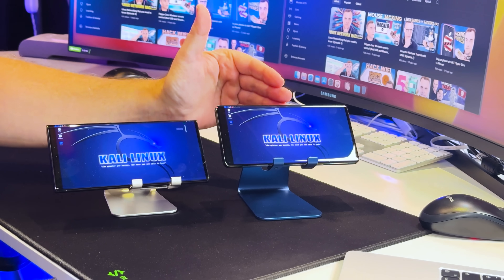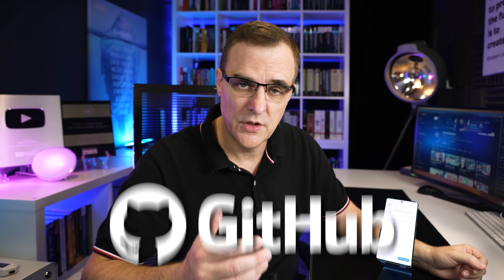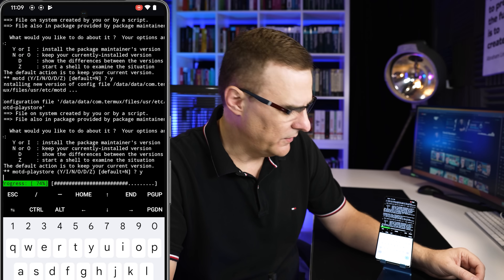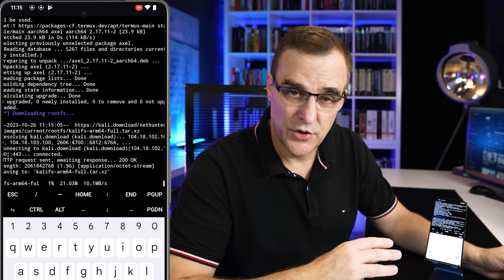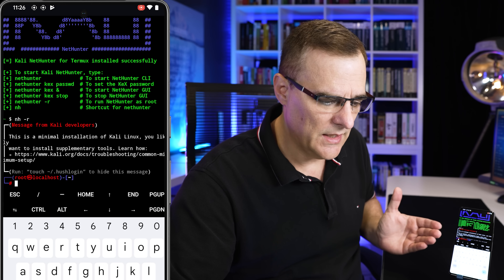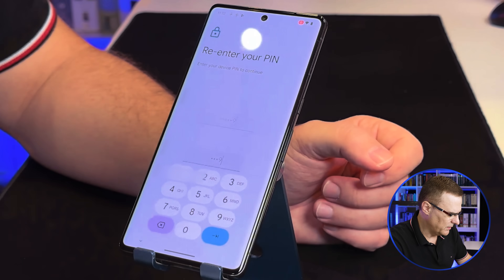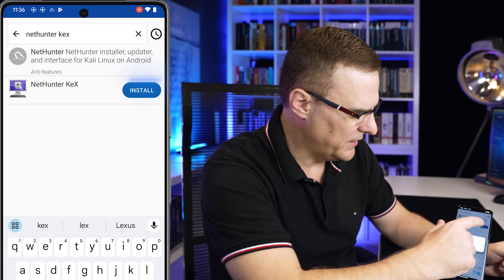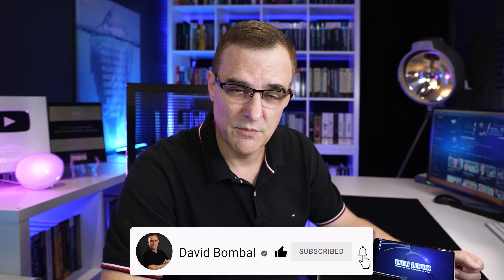Kali Linux NetHunter install in 8 minutes (rootless) and includes Android 14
It's easy to install Kali Linux on your Android phone without rooting it. This is a rootless install that allows you to run Kali NetHunter as an app on your phone - I'll show you how to do this in 8 minutes.

// Samsung Android 12+ Avoid Signal 9 issue //
On PC
2. Click on Download SDK Platform-Tools for Windows
3. Accept term and conditions
4. Click on Download to download platform-tools
5. Extract platform-tools to a directory that is comfortable for you.
6. Open a Powershell shell in the platform-tools directory

On Phone
7. Go to settings.
8. Scroll down to About phone and press on it.
9. Press on Software information.
10. Tap Build number 7 times to enable developer mode.
11. Press back twice.
12. Press on Developer options.
13. Enable USB debugging

14. Attach phone to computer with cable

On phone
15. "Allow USB Debugging"

On Computer
16. See if your device has been picked up. Run ./adb devices
17. If your command picks up your device as authorized you can continue. Else now accept "Allow USB Debugging" on your phone.
18. Run the command ./adb shell "/system/bin/device_config set_sync_disabled_for_tests persistent; /system/bin/device_config put activity_manager max_phantom_processes 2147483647"
19. You should now not have any problems with child processes signal 9 on Samsung running Android 12+

// MY STUFF //

// MENU //
00:00 - Intro, How to get Kali Linux installed on an Android Phone
00:26 - How to solve issues with phantom processs
00:40 - The pdf to guide you
01:20 - Install Termux
02:26 - Run pkg update
02:50 - Run termux-setup-storage
03:11 - Install wget
03:31 - Download NetHunter and install it
03:43 - Change permission
04:22 - Intsallation completes
04:31 - Nethunter commands
05:00 - Solve debus error
06:20 - Solve child proecesses being killed
06:59 - Install the appstore
07:26 - Make note of the port number
07:32 - Nethunter appstore
08:32 - Connecting to NetHunter on Android phone
09:00 - Look at the pdf for more information
09:19 - Outro

how to install kali linux on android without root
nethunter rootless
kali linux android
how to install nethunter
nethunter on non root
kali linux install
how to install nethunter without root
hwo to install nethunter
how to install nethunter in termux
how to install nethunter in android
nethunter install android
kali nethunter rootless
install nethunter on android
nethunter kali linux android
how to install kali linux in android
how to install kali linux on android device no root easily
kali linux on android mobile
nethunter rootless install
how to download kali linux on android
how to install kali linux on android 2023
how to install kali linux on android without root 2023
how to install kali linux on android smartphone without root